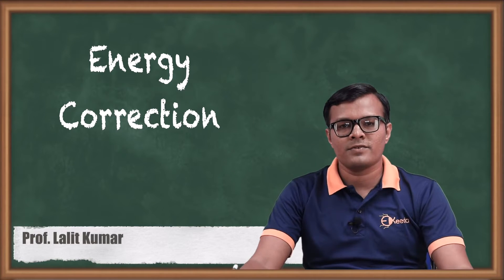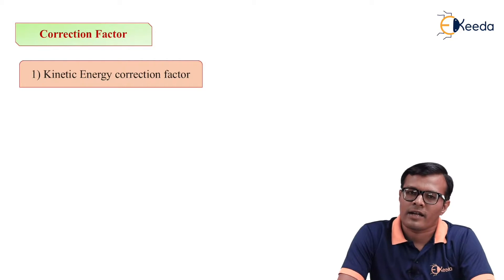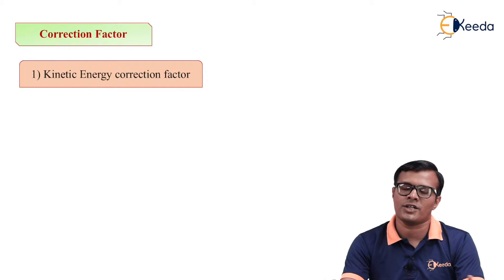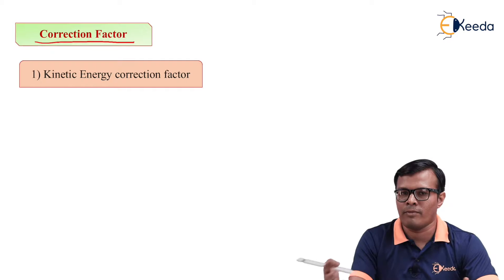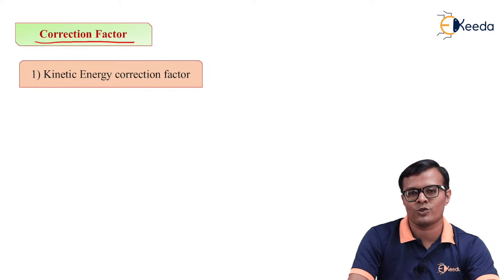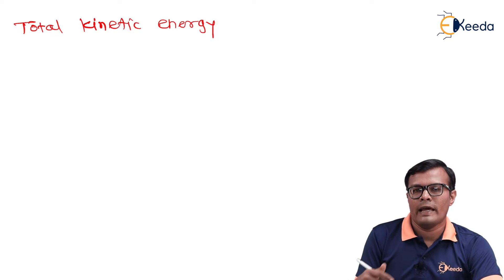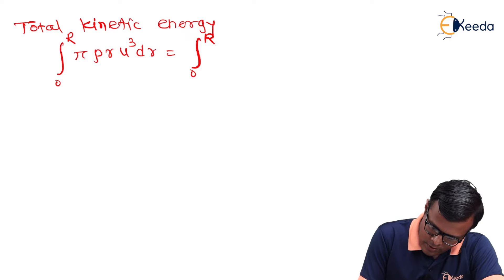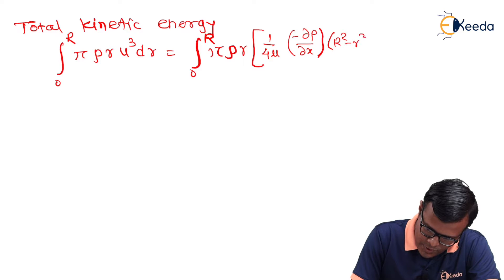Energy Correction Factor - Laminar Flow - Fluid Mechanics 2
Video Name - Energy Correction Factor

Chapter - Laminar Flow

Happy Learning!